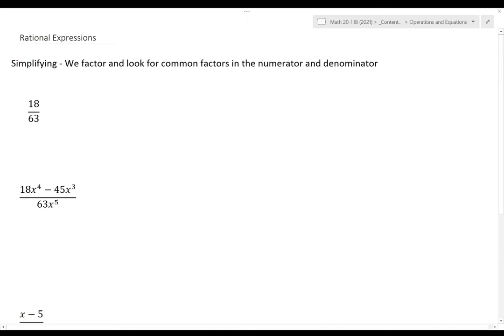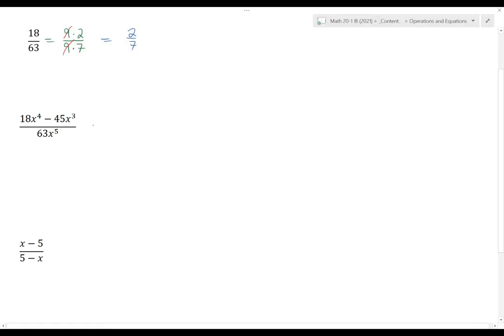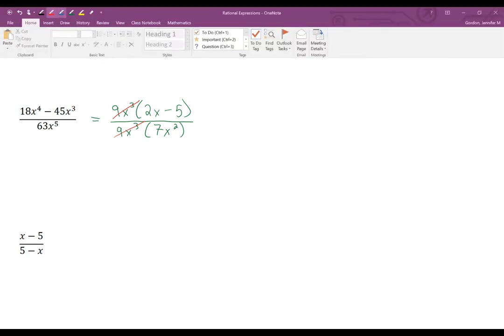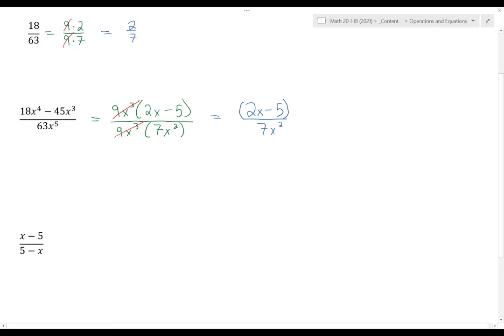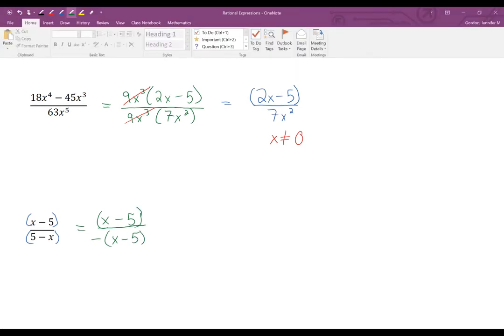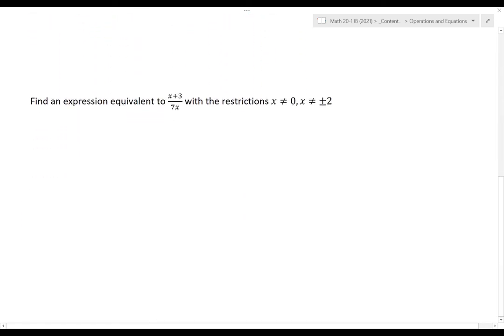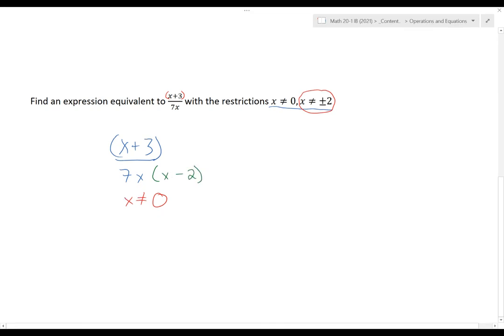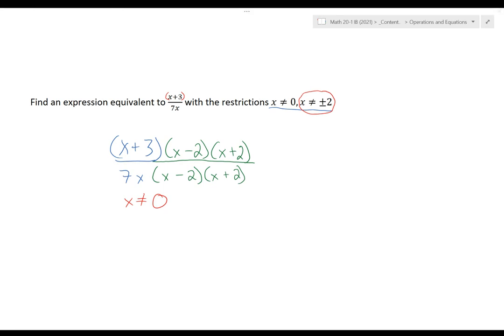Rational Expressions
Math 20-1 IB (AA) - Operations and Equations
Lesson #3